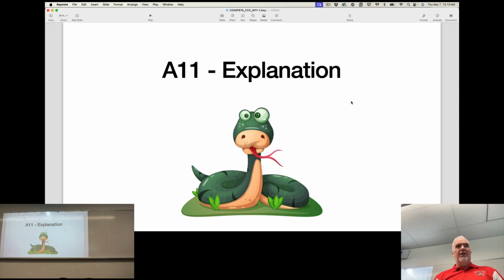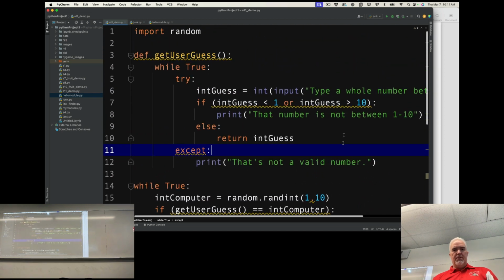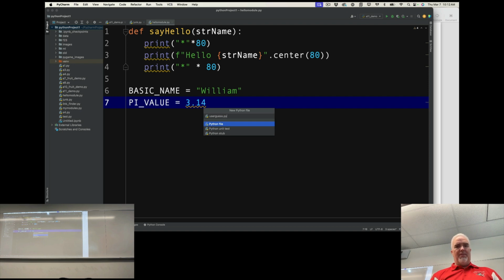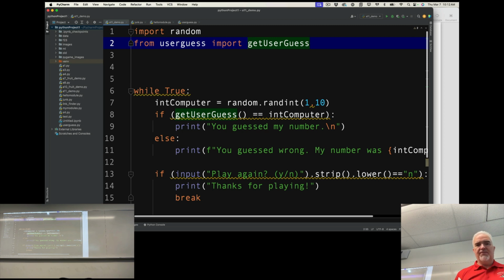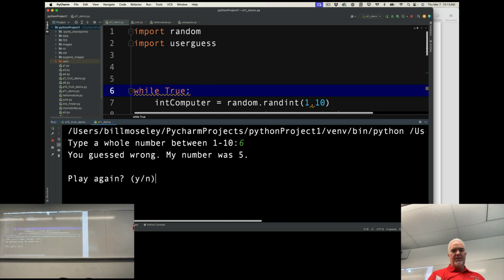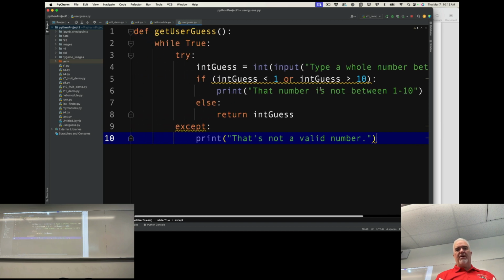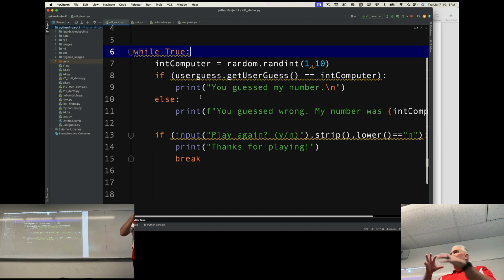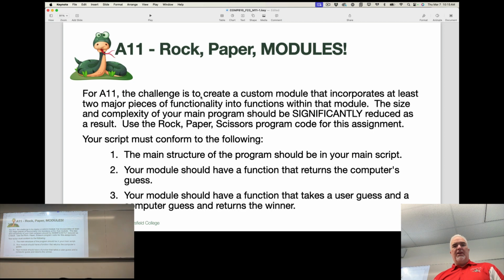Python - Module 11 - A11 Explanation and Demo (Spring 2024)